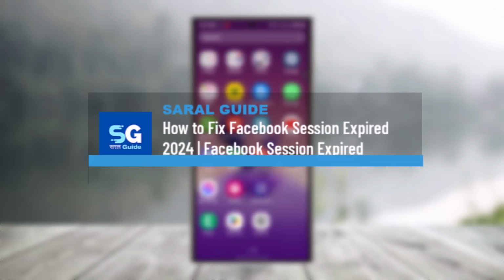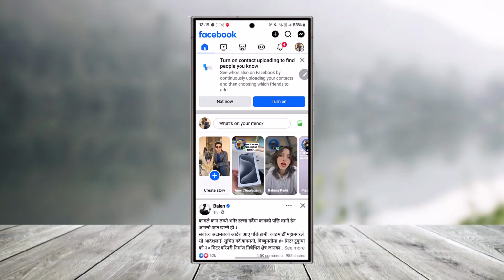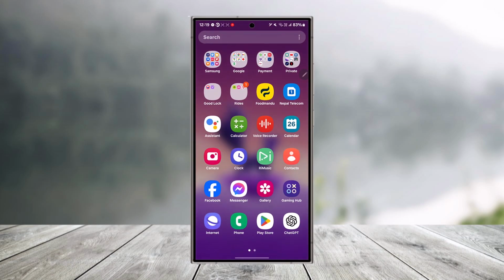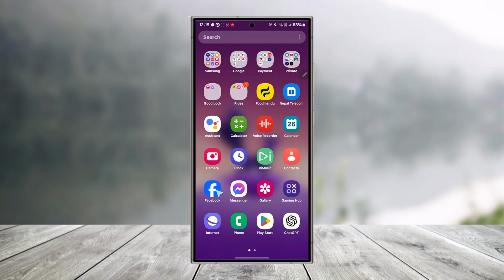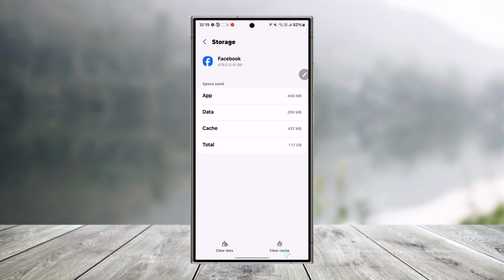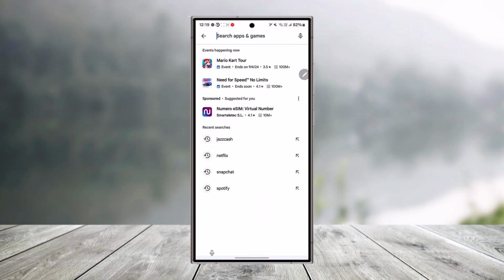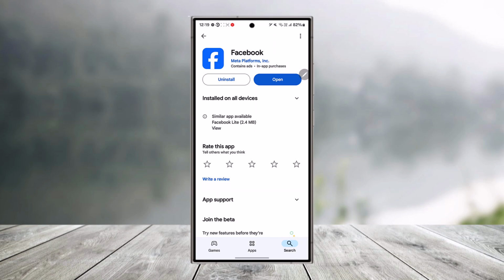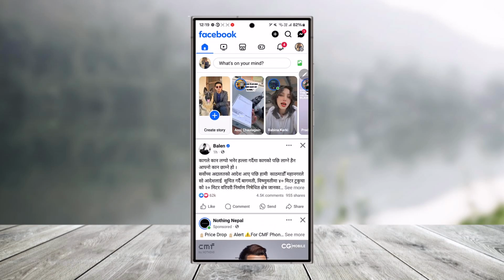How to Fix Facebook Session Expired 2024 | Facebook Session Expired Problem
Fixing the Facebook session expired problem involves a few straightforward steps to address the issue. If you're constantly being logged out of Facebook, the problem might stem from several causes. Sometimes, Facebook experiences server issues that result in widespread logouts. If this is the case, your best course of action is to wait for a few hours until the issue is resolved by Facebook.

If it's not a server problem and you're still facing issues, here are some steps you can take to fix the problem:

1. **Clear App Cache and Data:** Start by long pressing the Facebook app icon on your device. Tap on the 'i' button to access the app info page. Navigate to the 'Storage' tab, then click on 'Clear Cache.' It's also a good idea to clear the data by clicking the delete button. This process will remove any corrupted files that might be causing the problem.

2. **Update the Facebook App:** Open your Play Store or App Store and search for the Facebook app. Check if there is an update available. If there is, update the app to the latest version. Sometimes, outdated versions of the app can lead to functionality issues, including session expiration problems.

3. **Reopen and Re-login:** After clearing the cache and updating the app, try opening Facebook again and logging into your account. This process should resolve the session expired issue if it was due to temporary app or device glitches.

By following these steps, you should be able to fix the Facebook session expired problem and enjoy uninterrupted access to your account. If you continue to experience issues, consider reaching out to Facebook support for further assistance.

0:00 Introduction
0:03 Facebook session expired problem
0:16 Check for server issues
0:22 Clear app cache and data
0:27 Update the Facebook app
0:49 Reopen and re-login
0:55 Conclusion